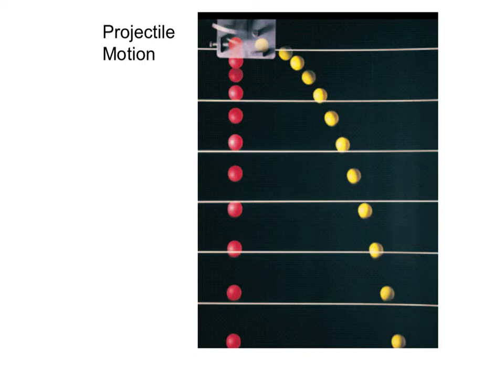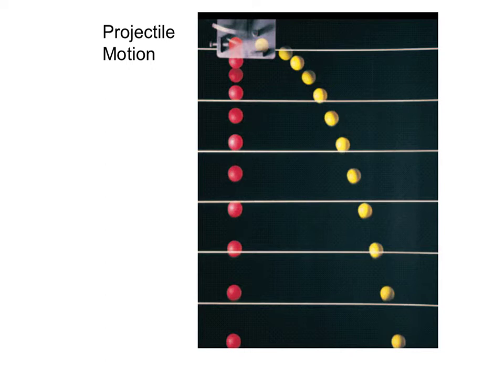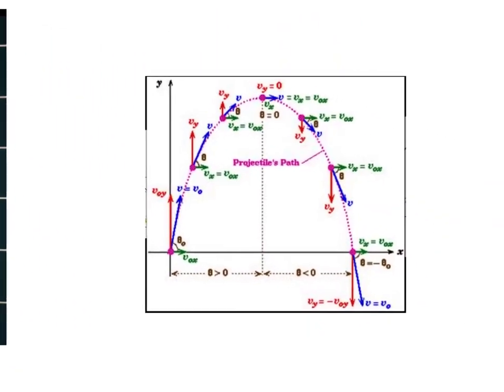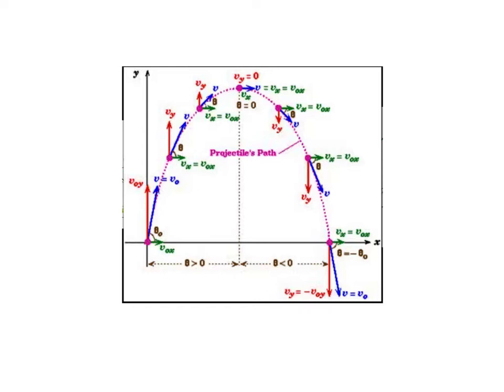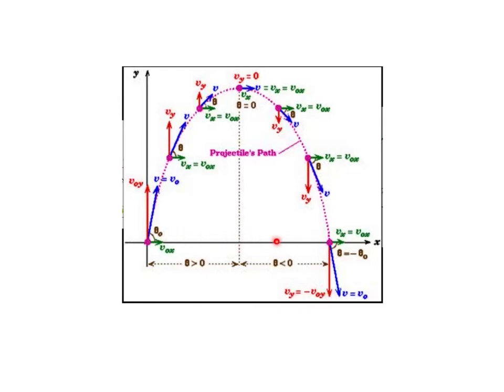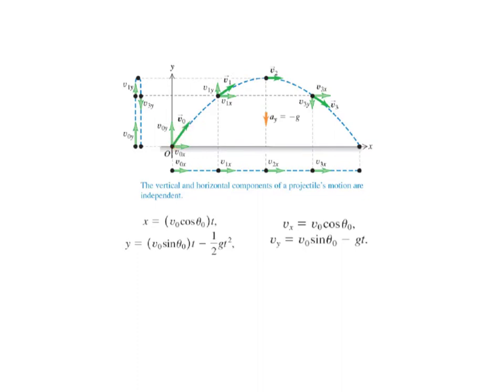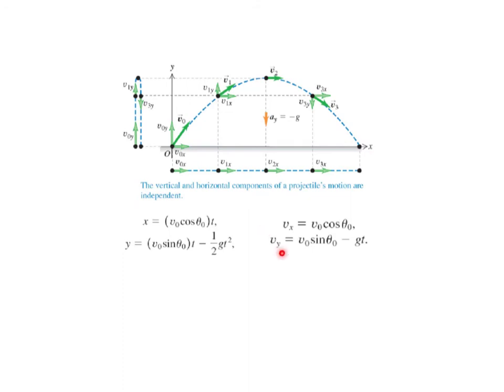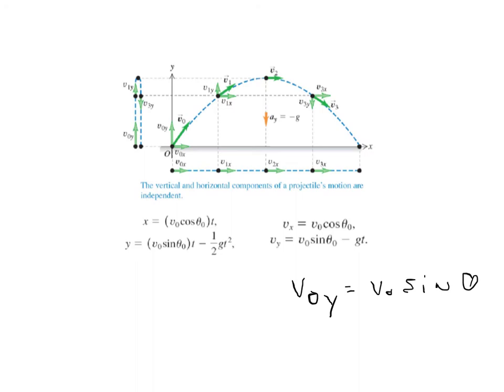AOF Physics - Intro to Projectile Motion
projectile motion introduction. Motion in 2D and the equations of motion.